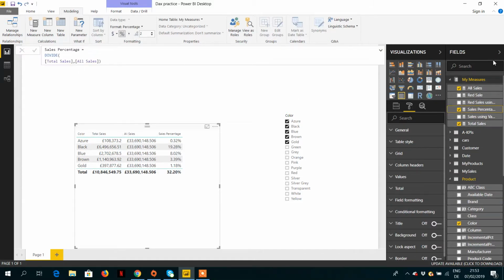All function in power bi with example | Power BI Analytics (Power BI Training)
How to use all function in power bi is very easy to understand and once you are master in it, you can write very complex dax formulas. All function has many features that we will discuss in our future videos. All function in dax takes one or multiple columns from the same table and as well as it can take a table. All function in power bi will ignore that column or columns that you will pass into the parameters. If you pass the complete table that all function will ignore all the columns from the table. If you are using one column like product color in the Pivot table and the same color column on slicer then it will ignore color on both sides but all function will not ignore any other column beside color.